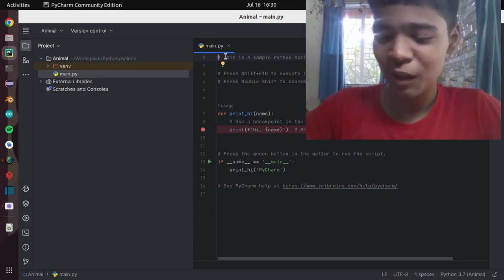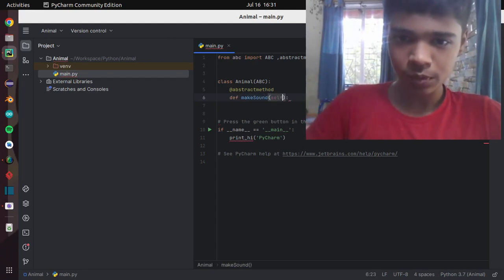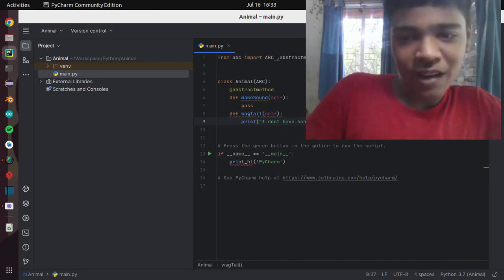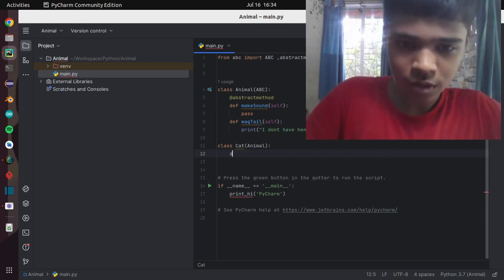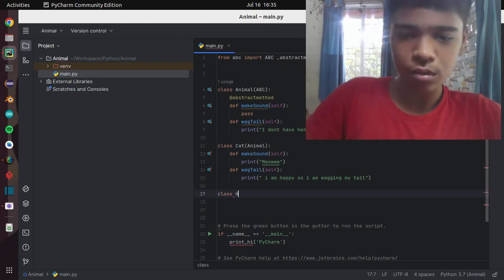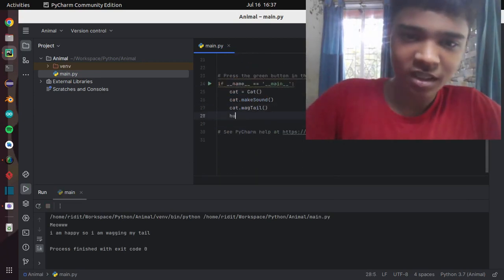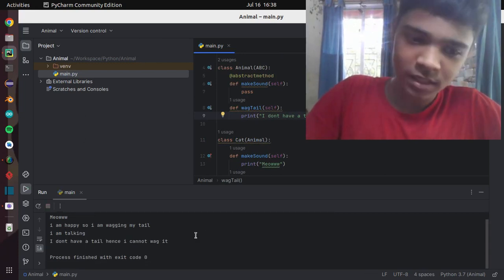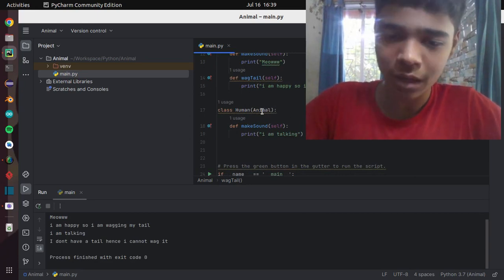Python training - for the programmers...